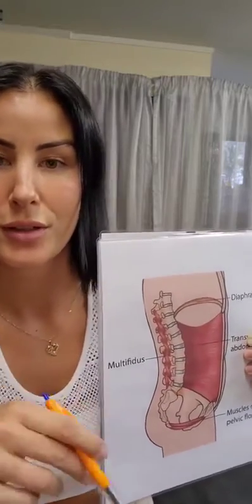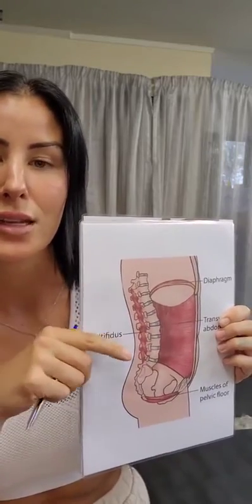The abdominals and c-section Part 1/2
Pelvic Floor Series: FREE education that every woman should have access to!

Take a look at the anatomy of the abdominals, c-sections and how they effect the abdominals. And learn how to massage your c-section scar.